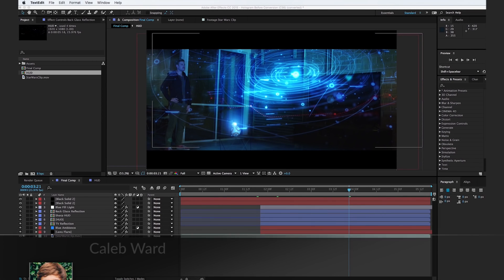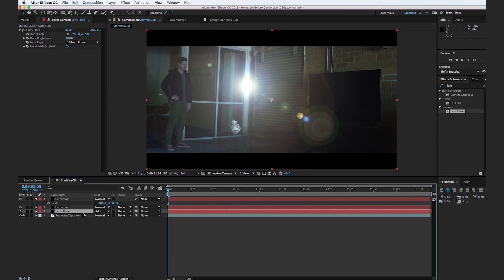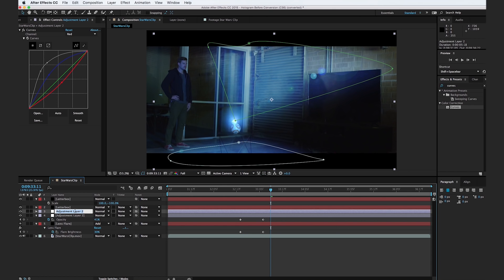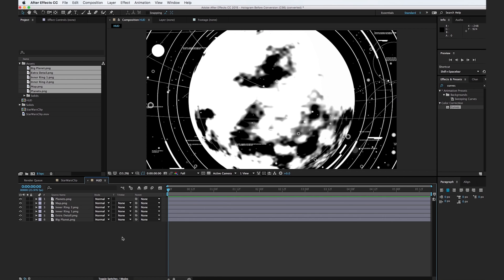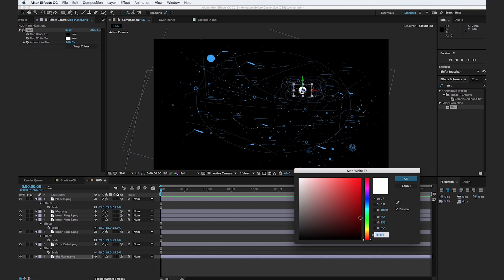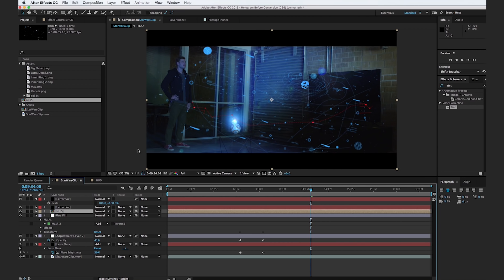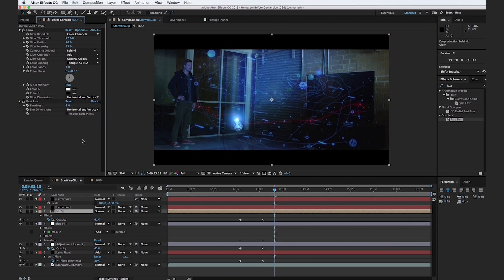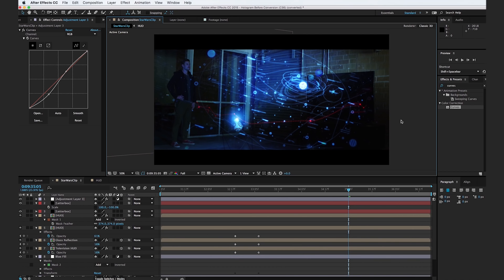Create a Star Wars Inspired Hologram in After Effects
- Download the FREE project file and follow along with the creation of this Star Wars inspired hologram in After Effects.